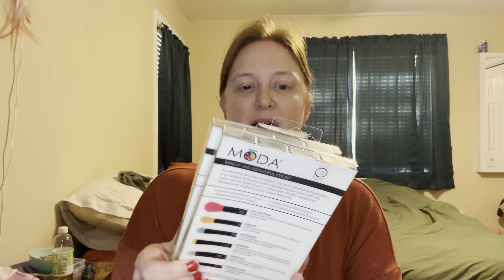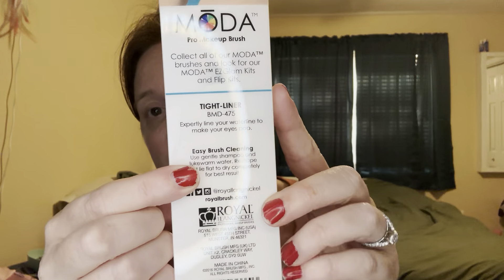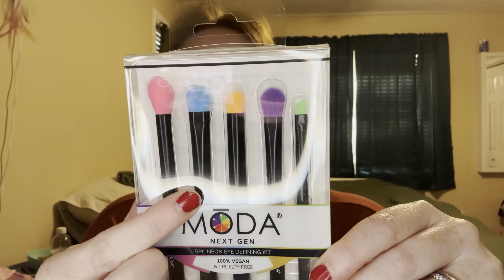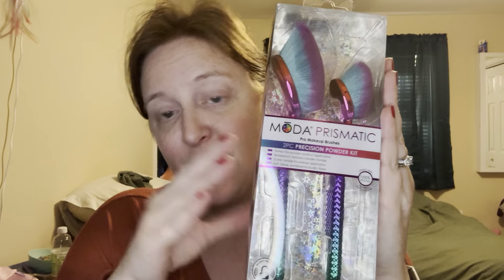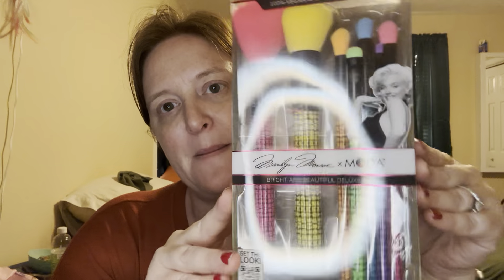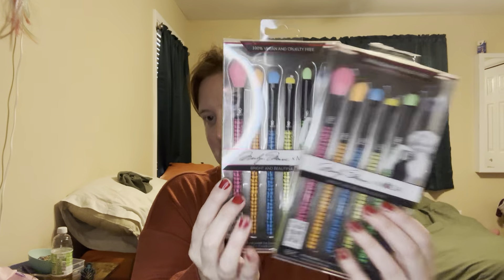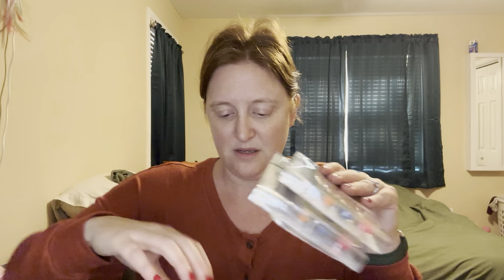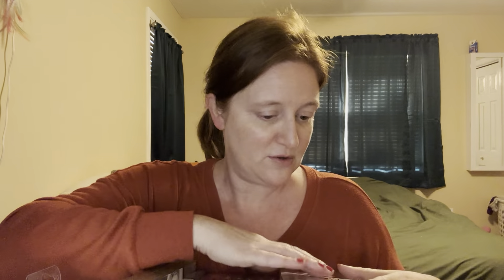HAUL: Mōda Brush haul and collection